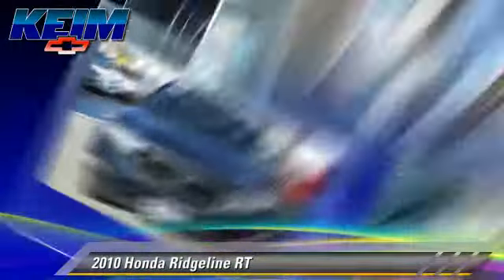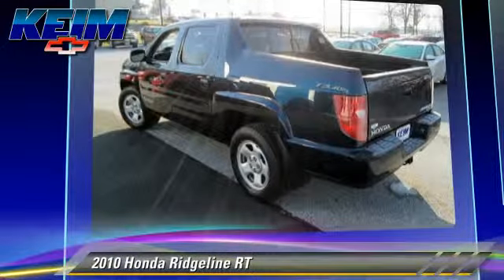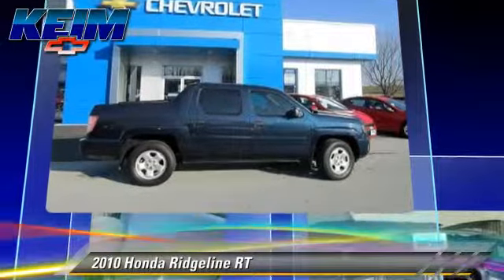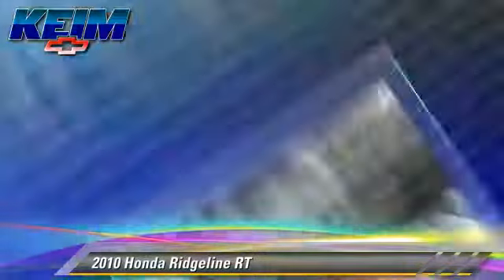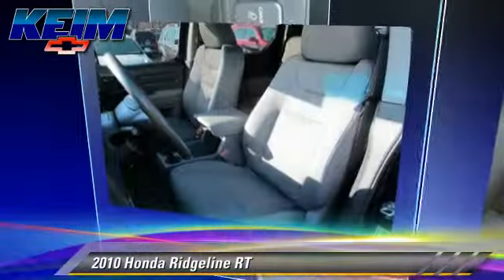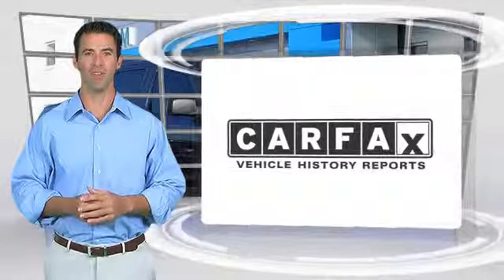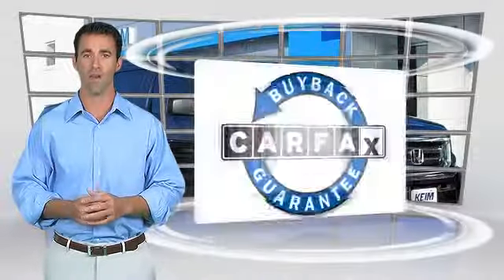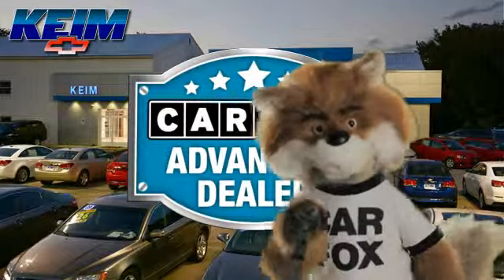Keim Chevrolet, Paradise PA 17562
Keim Chevrolet

3265 Lincoln Highway East Paradise PA 17562

[DFIN:3:2882598:I:2660:07A26519:c389d498cf0dcdaa1fba387ed17e9369]